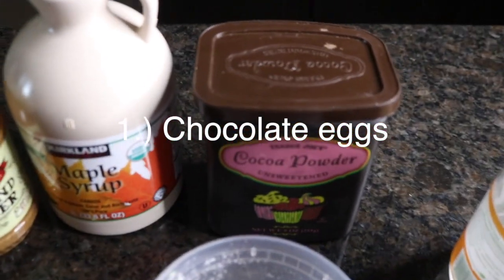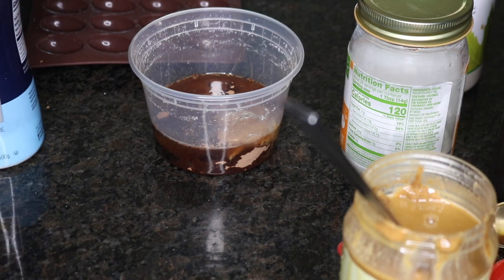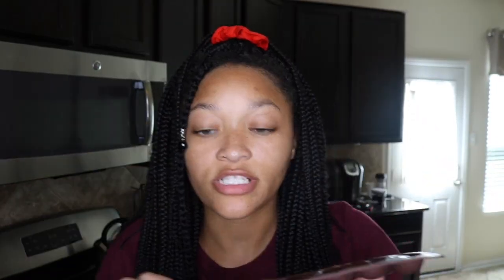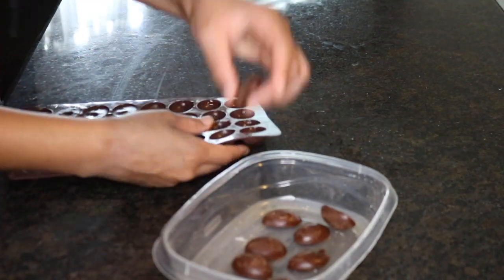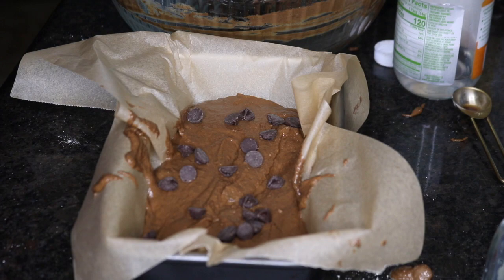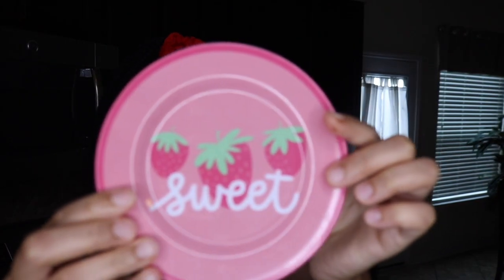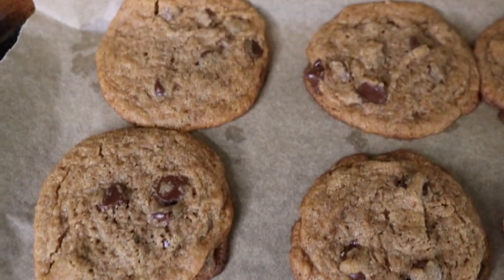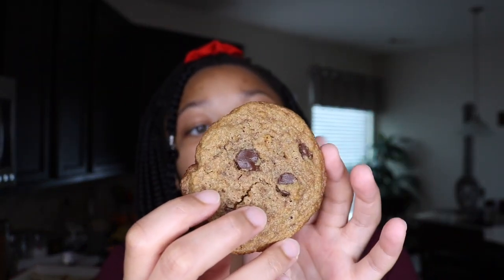Easy chocolate grab and go recipes | Vegan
Vegan Double Chocolate Loaf
2 cups oat flour
1/2 cup coco powder
1 tsp baking powder
1/4 tsp sea salt
1 1/3 cup almond milk
3 TBS melted coconut oil
1/4 cup can sugar
1/4 cup pure maple syrup
1 tsp vanilla
Mix dry into wet Bake at 350 for 15- 25 minutes

Tahini chocolate chip cookies
Cream in electirc mixture 1/2 cup tahini, 1/2 cup dairy free butter, ( I used earth balance spread) 1/2 cup cane sugar, 1/3 cup brown or coconut suagr, 1/4 cup almond milk (Unsweetened) 1 tsp vanilla. Then mix on low 1 1/4 cup spelt flour ( or white.) 2 TBS cornstarch, 1 tsp sea salt, 1/2 tsp baking soda, 1/2 tsp baking powder, mix in choco chips.  I added about 1 cup. Bake at 350 for about 12- 15 minutes until golden brown around the edges.

Chocolate eggs
Add 1/4 cup coco powder, 1/4 cup melted coocnut oil, 1/2 cup almond butter, 2 TBS pure maple syrup ( or agave or any liwuid sweetener you like)drop of vanilla extract, and pinch of sea salt. Pour into molds and freeze.

Mix in choco chips